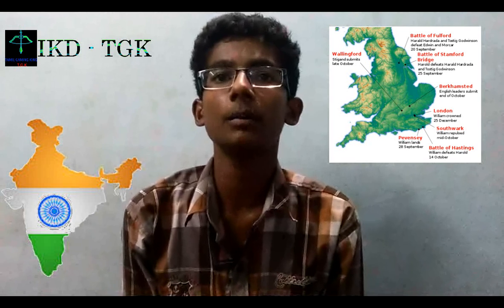Norman Conquest Of England | ENGLISH | UDHAI | IKD | History English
IF YOU NEED SOMETHING TO SPEAK ABOUT YOU CAN LEAVE IN COMMENT SECTION